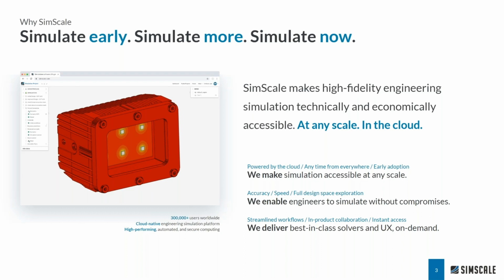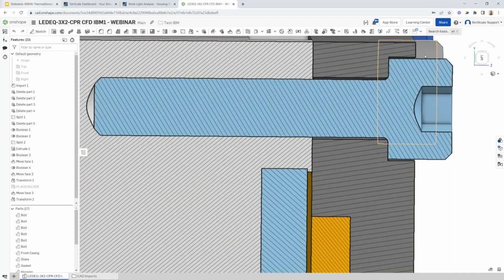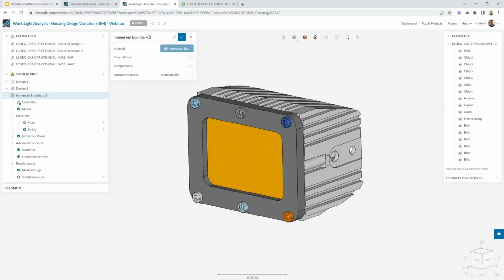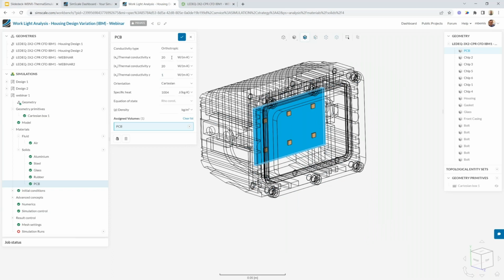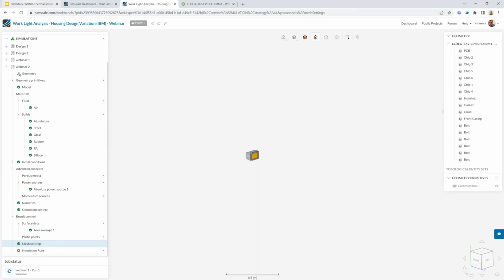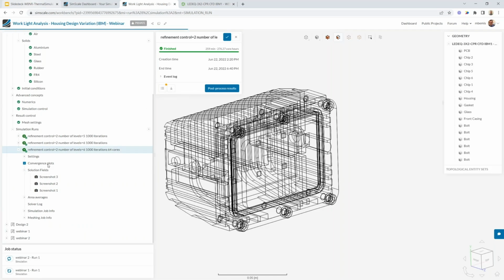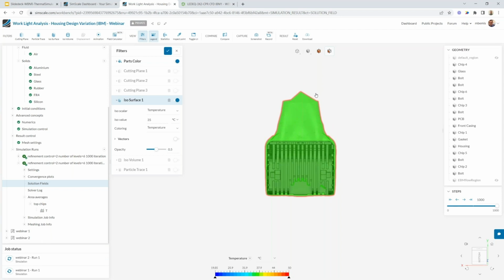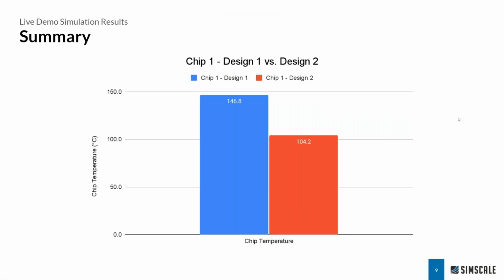This Might Get Hot! Thermal Simulation of High Power Density Electronics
Electronics and high temperatures are rarely a good combination! Learn how engineering simulation provides accurate insight into heatsink & electronics enclosure thermal performance and significantly enhances your high-power electronics passive cooling strategy. This demo explores the thermal performance of a heavy-duty industrial LED luminaire subject to various design changes, such as the number and thickness of heat sink fins and the casing material.